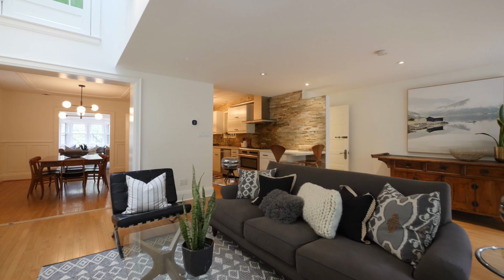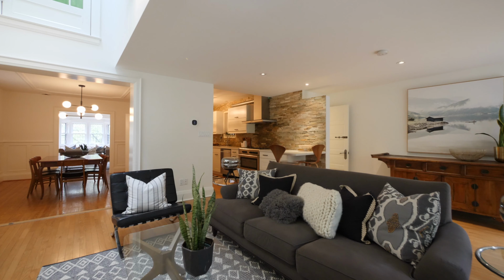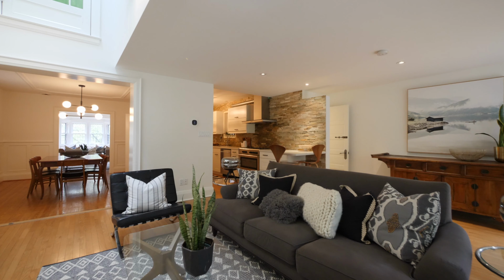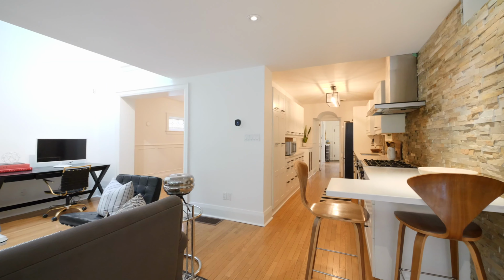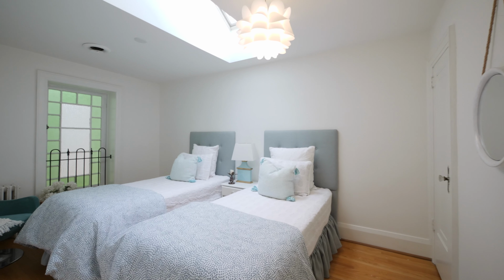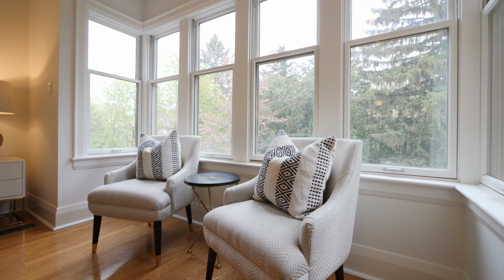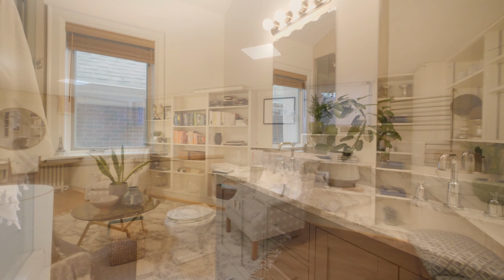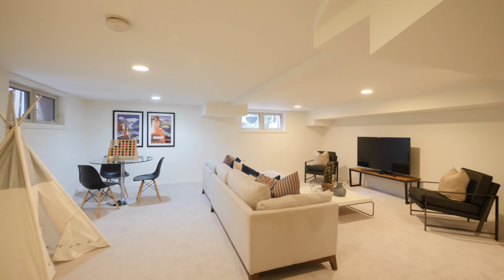76 Cameron Crescent | South Leaside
Nestled on a quiet dead-end on one of South Leaside’s most sought-after streets, this expansive and charming home uniquely balances modern and traditional finishes in a way that meets the functional needs of any family.

Upon entering the impressive light-filled home, one is immediately struck by the expansive free-flowing layout that boasts original character details perfectly mixed with modern renovations. The warm-toned colours and textures add a rich and sophisticated aesthetic to the living space.

The main level features a gorgeous living and dining area complete with a striking bay window with leaded glass, beautiful wainscotting and an impressive wood-burning fireplace that adds an intimate and dramatic ambiance to the space. The renovated kitchen is complete with custom cabinetry, stainless steel appliances and plenty of counter space. The sprawling family room addition features another charming wood-burning fireplace and a convenient main floor powder room.

Walk-out to the private backyard oasis featuring a professionally landscaped flagstone patio area and an expansive yard that is perfect for entertaining guests or relaxing with family; offering a tranquil escape from the hustle and bustle of urban living.

The second level boasts an abundance of natural light and features four large bedrooms each with ample storage and hardwood flooring throughout. The generously sized primary bedroom features a serene spa-style ensuite bathroom and an abundance of closet space. A second four-piece bathroom completes the second level.

The lower level boasts a fourth bedroom or dedicated office space, a convenient three-piece bathroom, and a large, versatile recreation room perfect as a children's play area or as a multimedia room.

76 Cameron Crescent is only a short drive from the downtown core, steps away from grocery and retail stores of Bayview Avenue, close proximity to some of the best public greenspaces in the city and surrounded by some of the top-ranking public and private schools that the city has to offer. This stellar property offers a unique opportunity to own the perfect family home in a highly desirable midtown location.